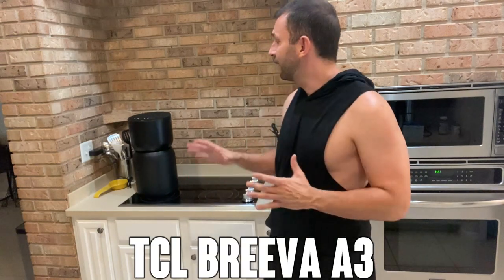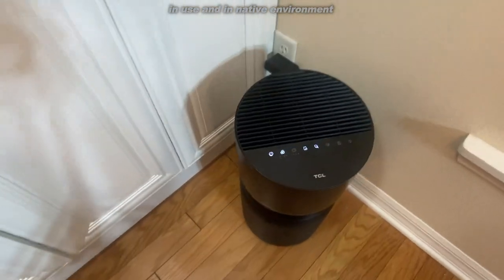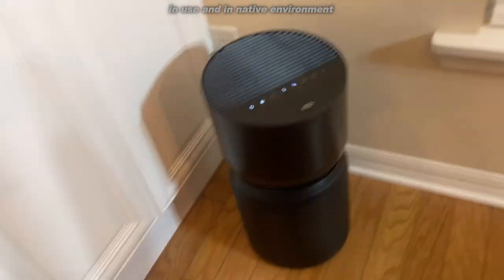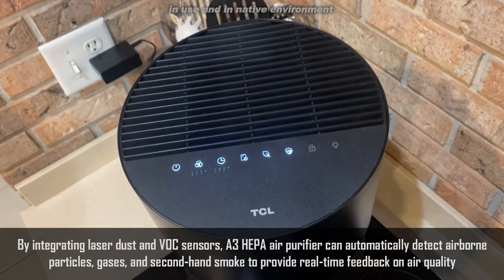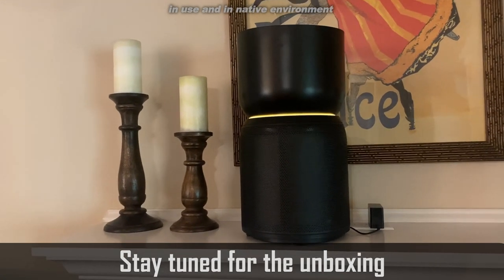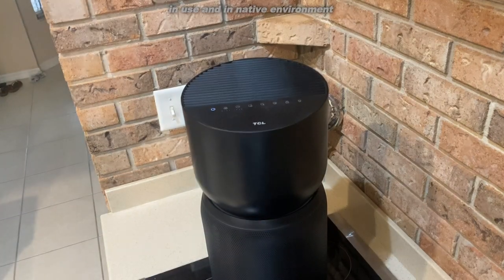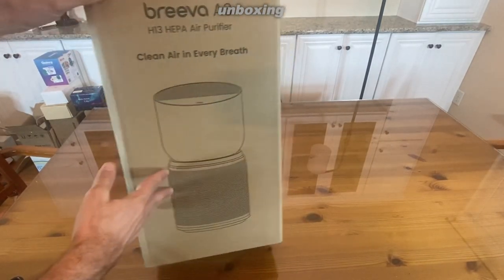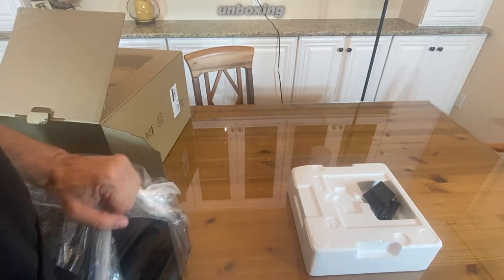TCL Air Purifiers for Home Large Room up to 596 sq ft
Code: TCLDEAL1011  ($100 Off Page Plus extra $40.5 code )
Code end date: 10/30/2021 11:59 PM PDT

    DESIGNED FOR LARGER SPACES: With a big 270 m³/h CADR and 360° Air Intake, breeva A3 air purifier tackles nearly every corner at a high speed and can effectively purify a room with an area of up to 246 ft² in 12 mins (AHAM Standard) and 596 ft² in 30 mins. Perfectly suitable for medium to large sized rooms such as master bedrooms, playrooms, living rooms, offices, etc. The 360° wind circulation system has been engineered to pull in polluted air from all sides.
    EFFECTIVE TRUE HEPA H13 FILTRATION: The combination of three layers—a fine Pre-Filter, the True HEPA H13 filter and high-quality activated carbon—effectively removes dust, hair, pet dander, pollen, PM2.5, smoke, cooking odor, formaldehyde VOC and so on. Effortlessly improve the air quality for a fresher and healthier indoor experience.
    INTELLIGENT AUTO MODE & AIR QUALITY INDICATORS: By integrating laser dust and VOC sensors, A3 HEPA air purifier can automatically detect airborne particles, gases, and second-hand smoke to provide real-time feedback on air quality from three light indicators. It can also automatically adjust between 3 fan speeds in response to the air quality readings when Auto Mode is selected.
    EXTRA PROTECTIVE LAYERS: To protect your living space from toxins and dust, the breevaShield system also includes a shield within the protective layer that allows negative ions to accumulate and settle the tiny particles in the air. In addition, the protective layer contains a UV-C purification layer that destroys the DNA / RNA of microbes and particles by short-wave ultraviolet radiation.
    MULTIFUNCTION & 40-YEAR BRAND QUALITY ASSURANCE: Safety certifications: ETL CARB FCC; 26dB noise level under sleep mode for a restful and soothing sleep environment; 2-, 4- or 8-hour timer for automatic shutdown; 3 fan speed settings to meet different purification needs. Safety lock function to prevent pets and children from accidentally touching. As a 40-year-old home appliance brand, TCL provides you with reliable products, hassle-free 12 month warranty and lifetime support.